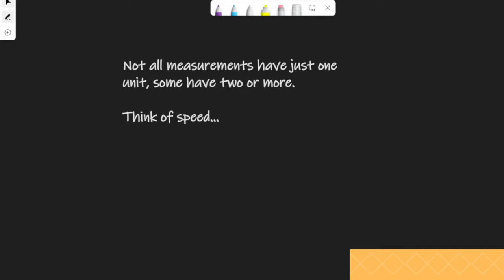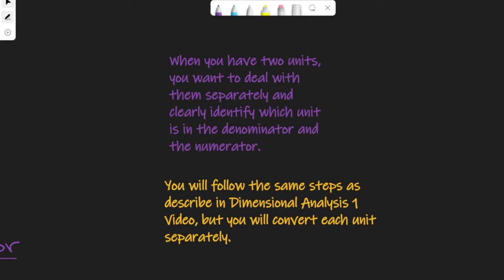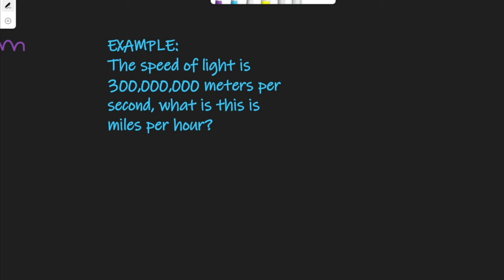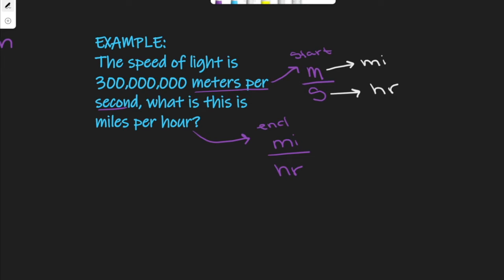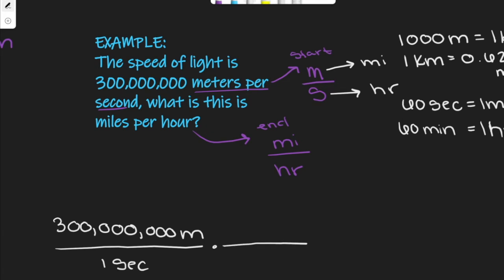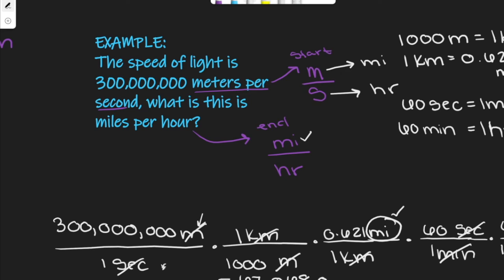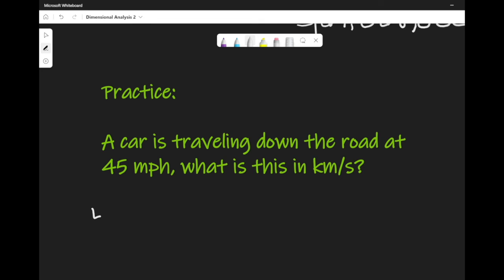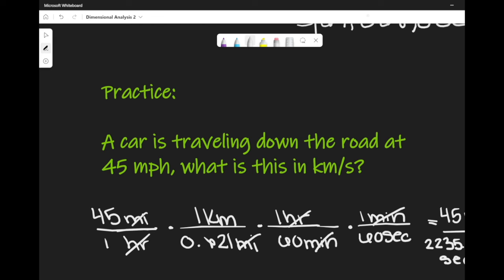Dimensional Analysis 2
This video covers dimensional analysis with two units. This includes an explanation and two separate problems worked out.